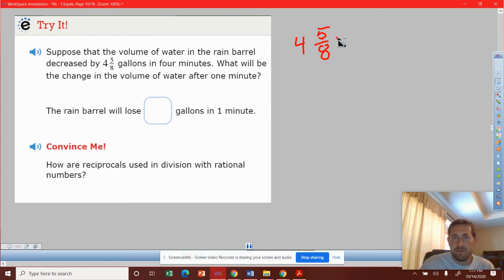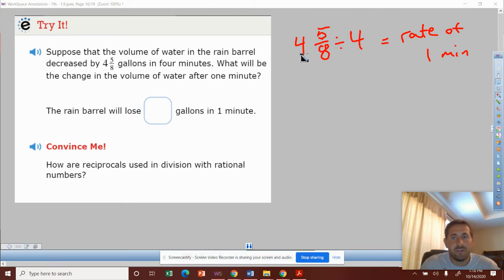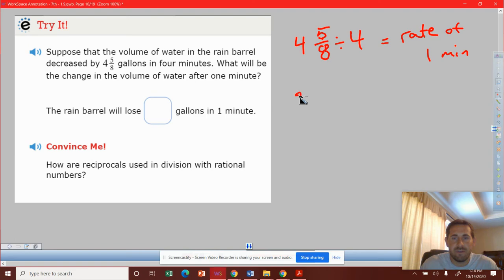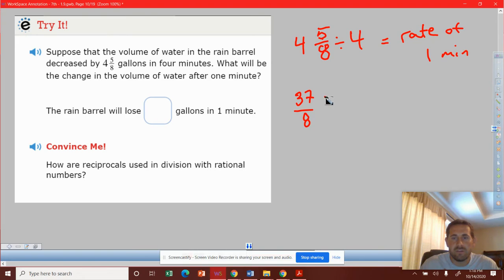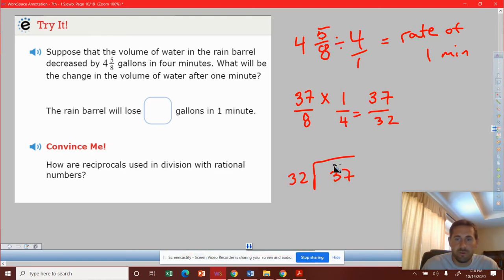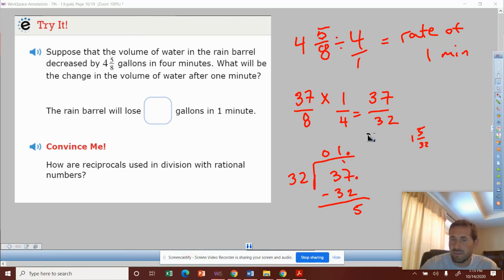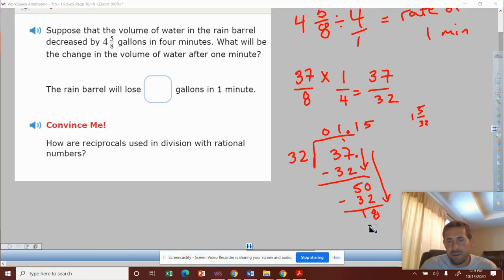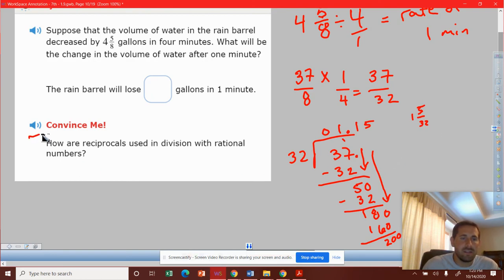M7: 1.9 Try-it #1